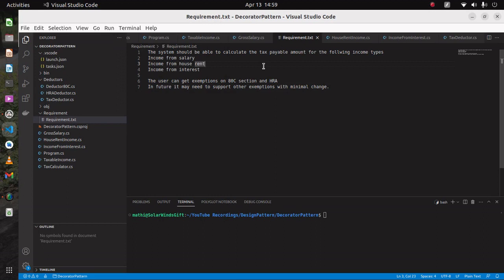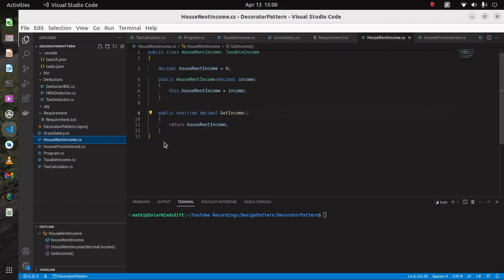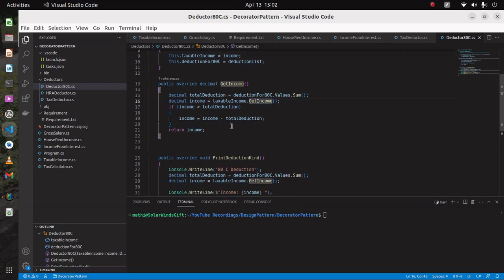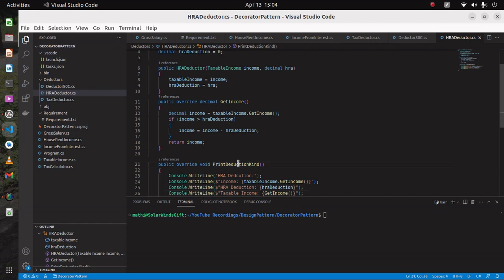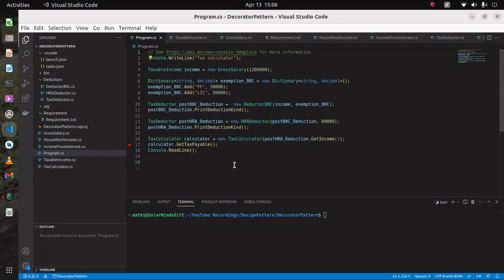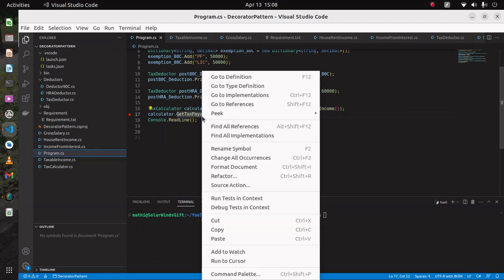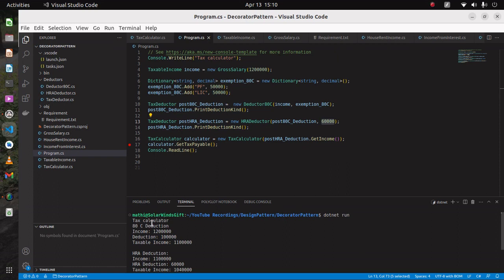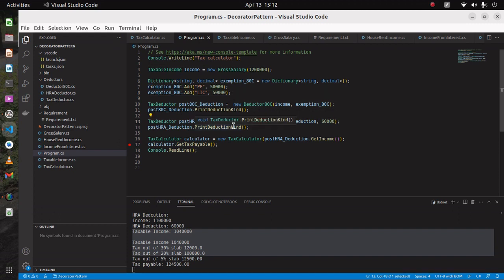Decorator Pattern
It allows the attaching the responsibility at runtime on an entity.